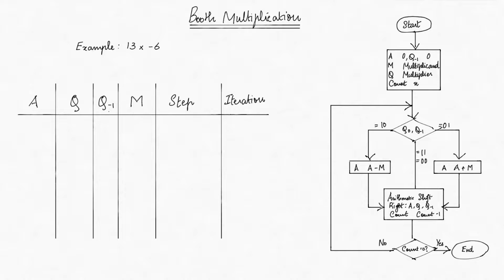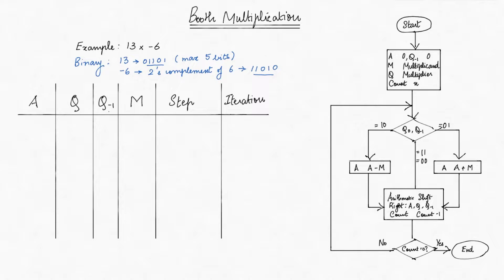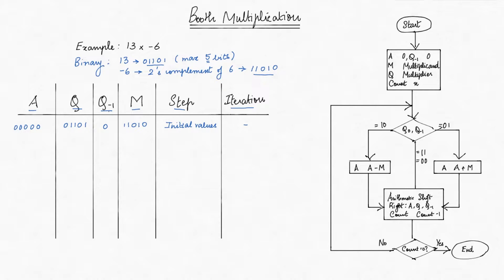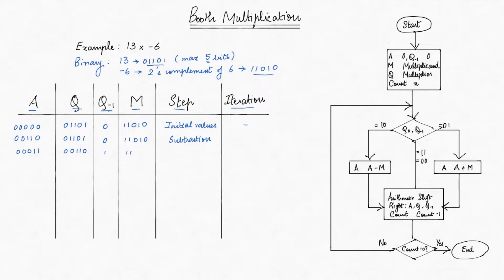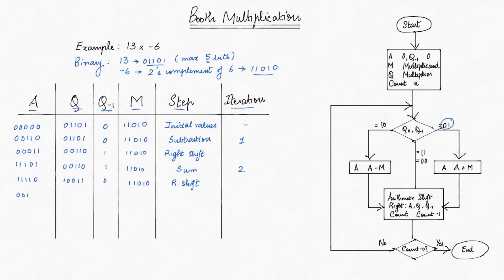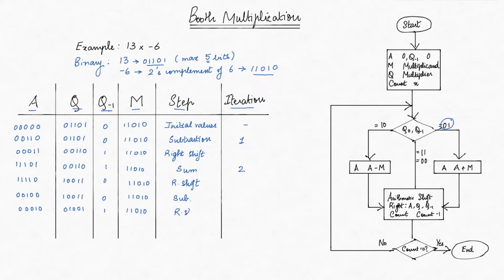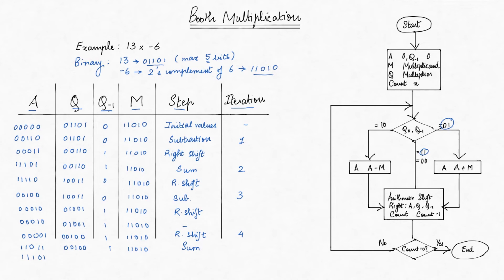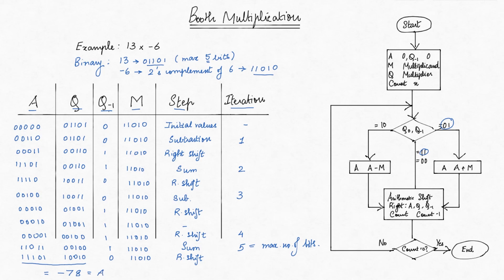Booth's Algorithm for Signed Multiplication with Example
Booth's Algorithm for Signed Multiplication - Algorithm Diagram and Example - 13 x -6